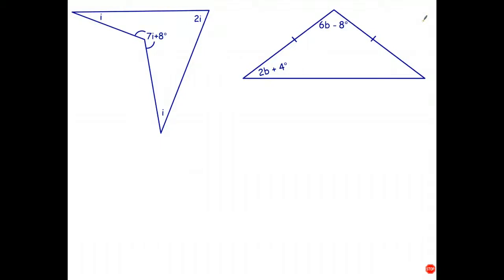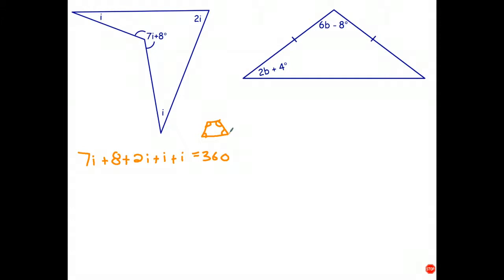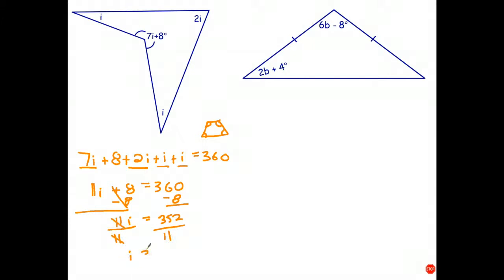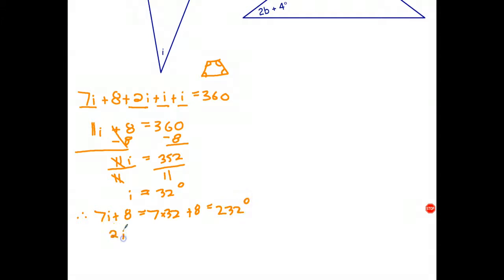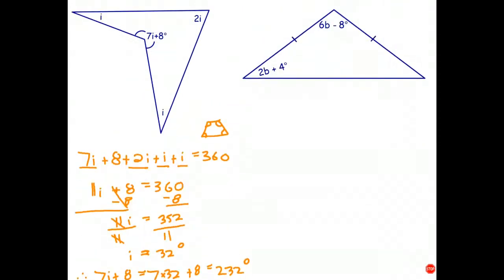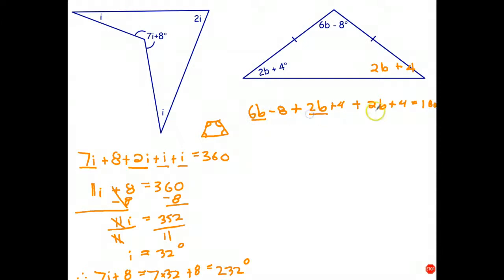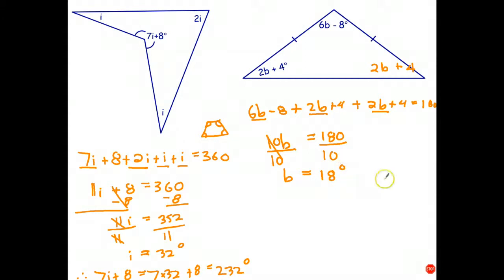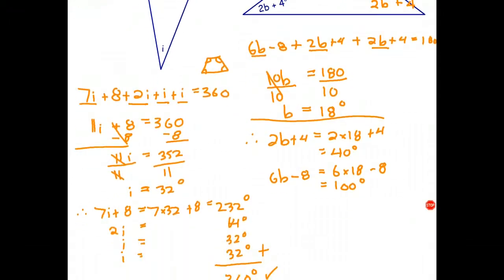19 - Geometry and Algebra 2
In this video, we continue to solve equations using both geometry and algebra.